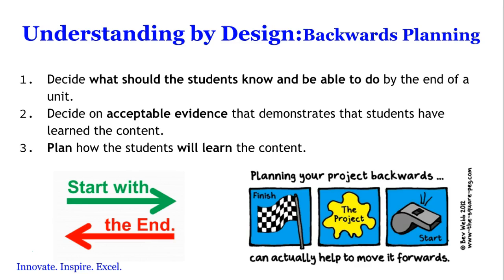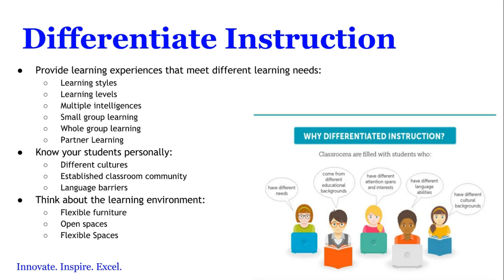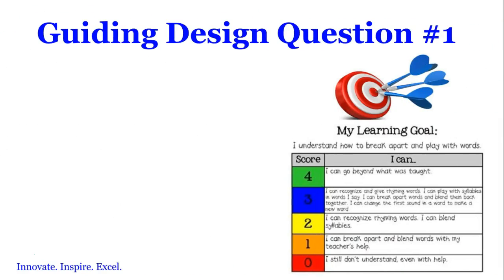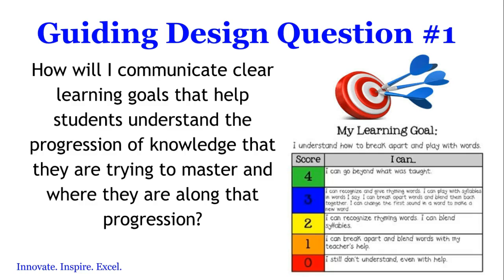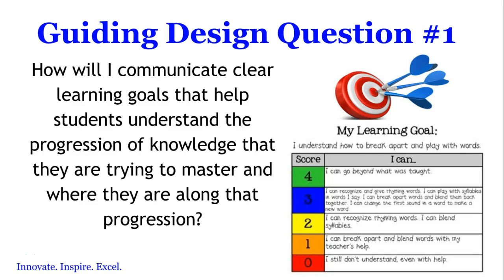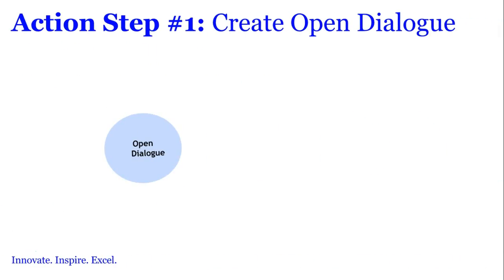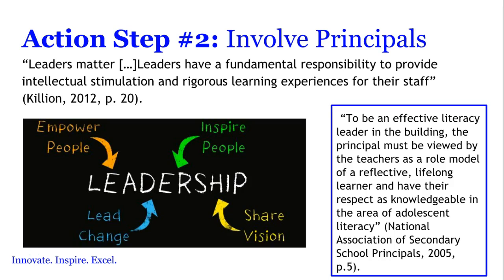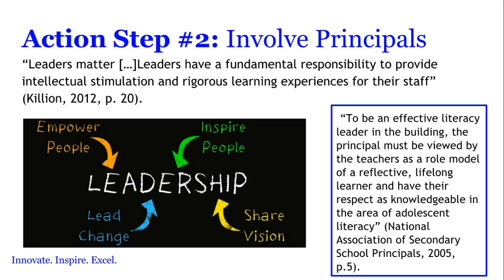Rebecca C. Reynolds-School Board Presentation: Literacy